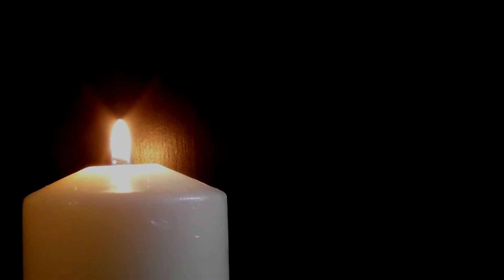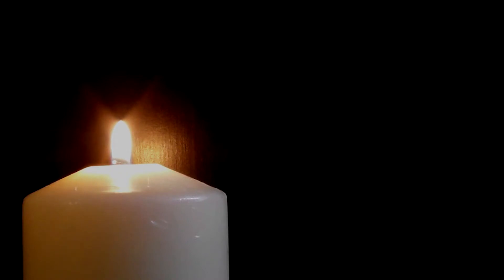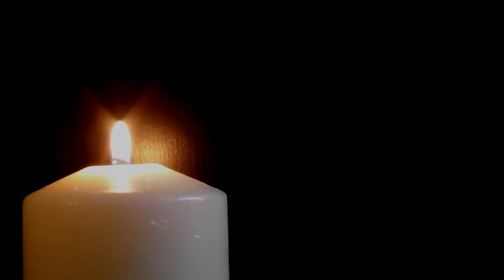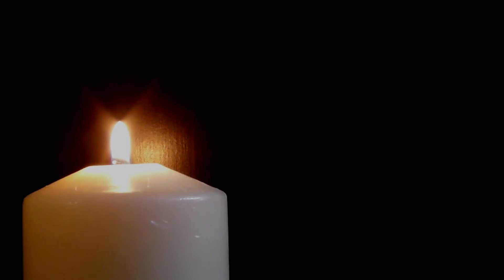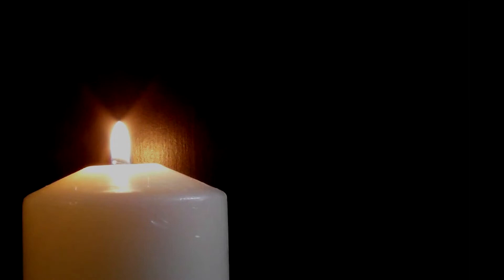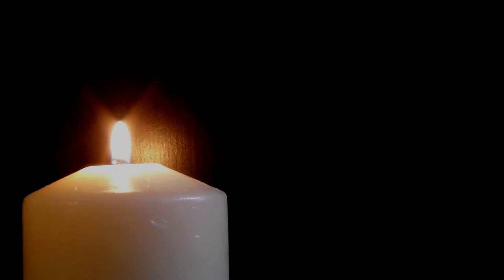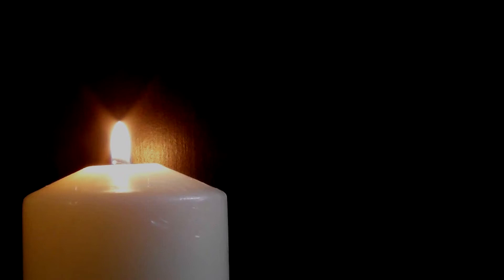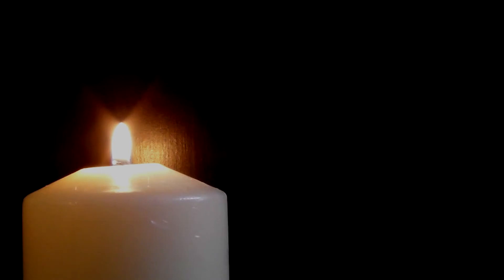Contemplating Christmas 2022 (03)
A series of contemplations for Advent 2022.
Part 03
From the Benefice of Faversham, Kent.